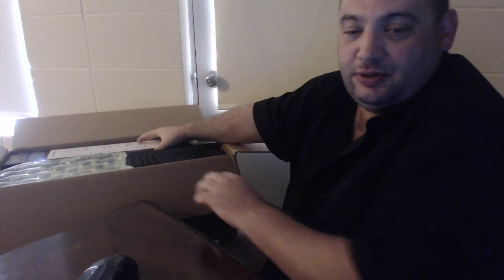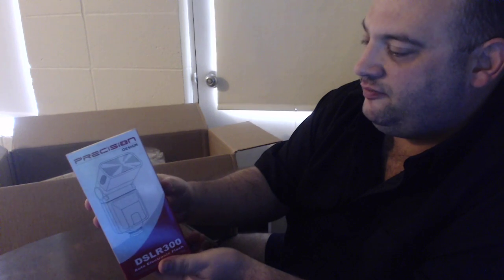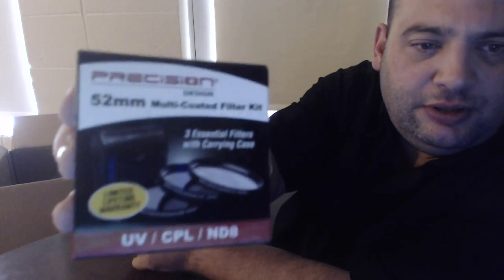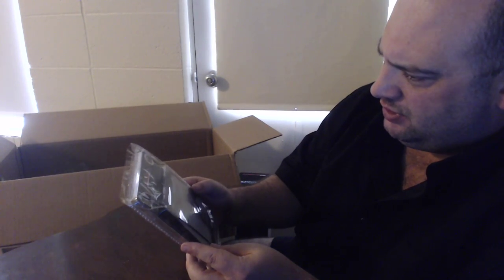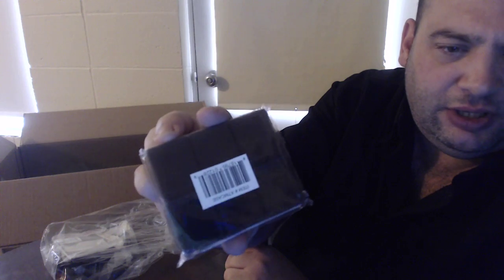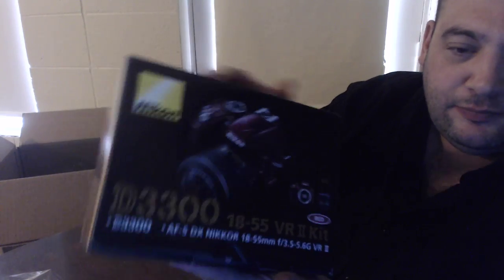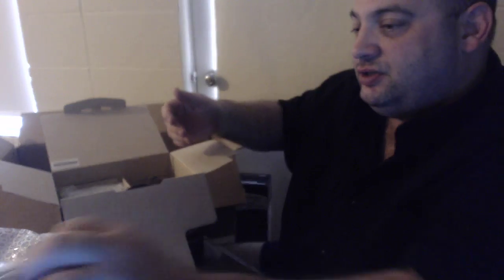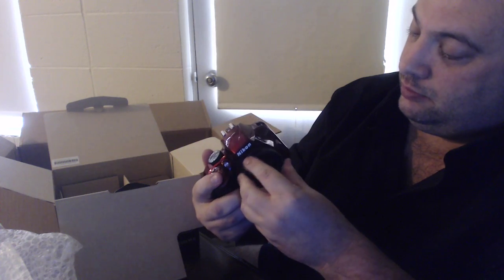Unboxing: Nikon D3300 with accessory kit from Cameta Camera via Amazon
UPDATE DEC 29 2014 : everything was great, unfortunately due to financial reasons I have to sell the bundle on eBay

I wanted to buy a Nikon D3300 with a nice accessory kit that included a tripod. I found one on amazon, which was good for me cause I had a large amazon gift card to use.

Nikon D3300 Digital SLR Camera & 18-55mm G VR DX II AF-S Zoom Lens (Red) with 32GB Card + Battery & Charger + Case + Tripod + Flash + Tele/Wide Lens Kit

KIT INCLUDES 16 PRODUCTS -- All BRAND NEW Items with all Manufacturer-supplied Accessories + Full USA Warranties:
 Nikon D3300 Digital SLR Camera & 18-55mm G VR DX II AF-S Zoom Lens (Red) +  Nikon Digital SLR Camera Case + Transcend 32GB SDHC 300x Card +  Spare EN-EL14/a Battery +
 Battery Charger +  Universal Pop-Up Diffuser +  Precision Design DSLR300 Flash +  Precision Design 58" Tripod +
 PD 2.5x Tele & .45x Wide Lens +  PD 52mm (UV/CPL/ND8) Filters + PD HDMI to Mini-HDMI Cable +  Precision Design ML-L3 Remote +
 PD SD/SDHC MicroSD Reader + PD 6pc Complete Cleaning Kit +  PD 8 SD Card Memory Card Case +  LCD Screen Protectors